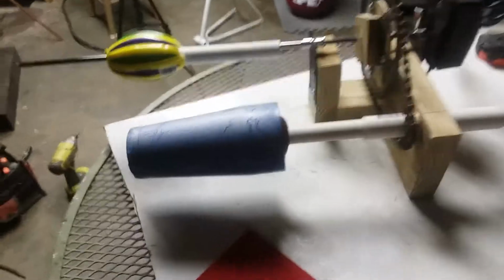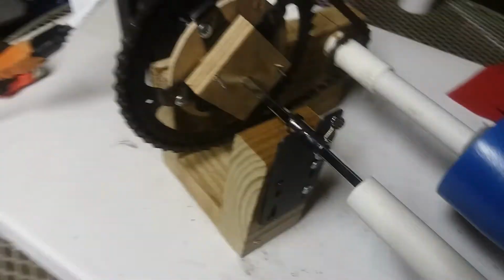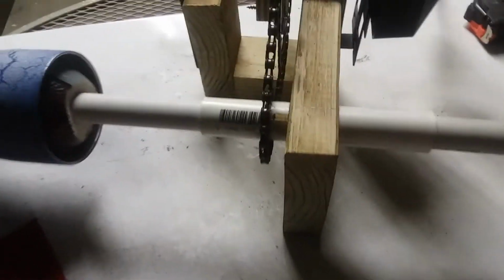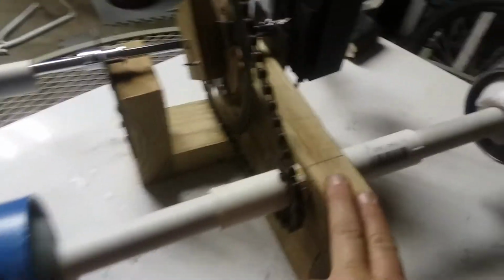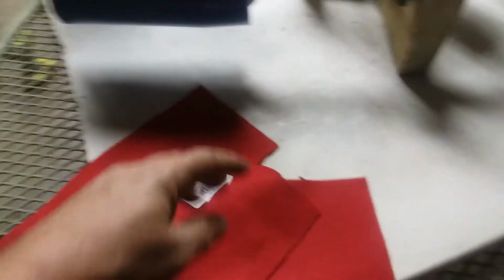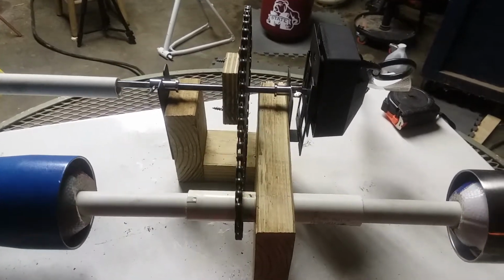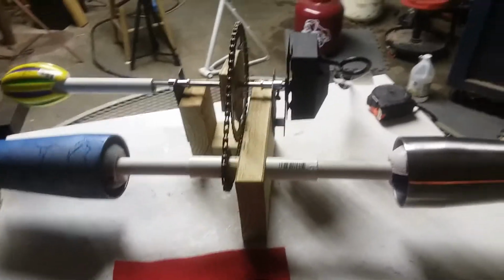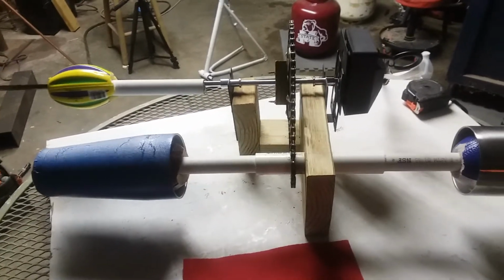New Design multi cup turner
This is a 3 cup turner made out of 2x6. Hopefully this is a new an approved designed.

This is Dan and Heather page --